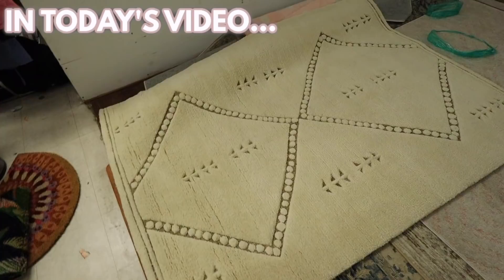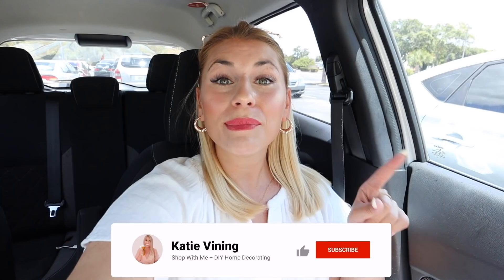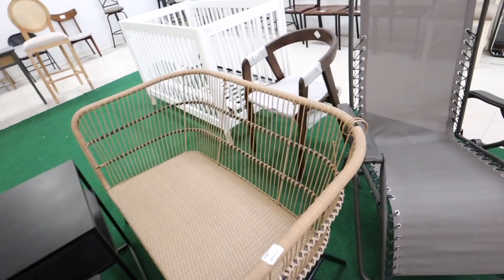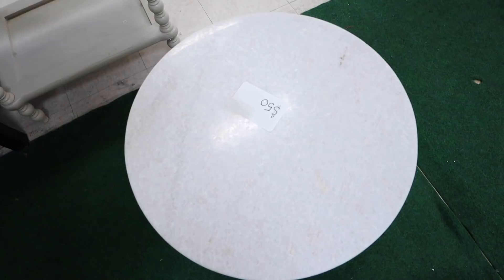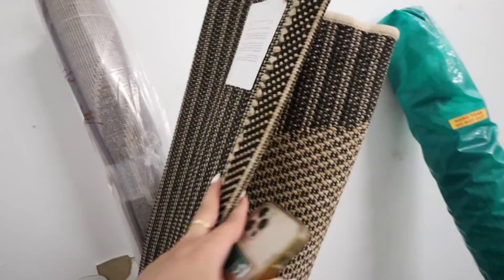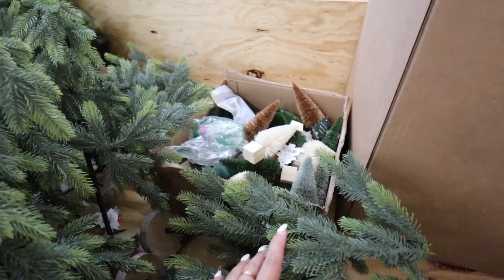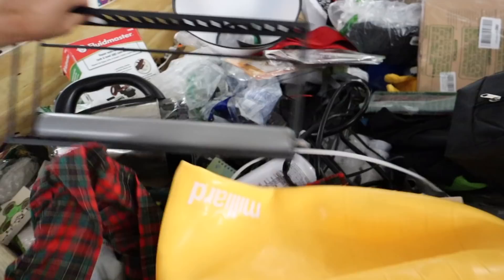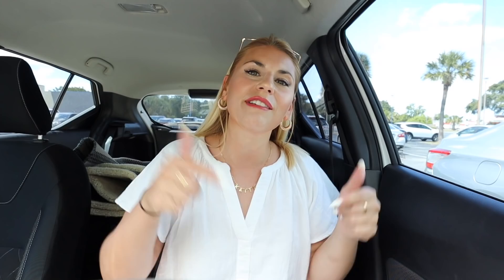*50-90% OFF* NEW Studio McGee, Hearth & Hand Finds | Target Home Decor CLEARANCE Store + Target Haul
Hi everyone! Today we are shopping at a Target Home Decor CLEARANCE store, Daily Dealz! Stick around to the end for a Target Home Decor Haul! I hit the JACKPOT on this Target Shopping Trip! This store is FILLED to the brim with Target clearance and Target Furniture... we even find brand New Studio McGee Furniture for 75% OFF! You can find items from Studio McGee and Hearth and Hand, and so much other target home decor! These stores are full of Target returns and Target Salvage for 75-90% off the in store price! I show you all of the furniture clearance which is my FAVORITE part of the store as well as brand new RUGS from Hearth & Hand, Studio McGee and Threhold at Target! There are COUNTLESS Studio McGee furniture pieces for SO cheap! There is also TONS of Hearth and Hand Magnolia, and Threshold furniture! They also have BINS where you can clearance hunt for Target Clothing, Shoes, Target Dollar Spot items and SO much more... today everything in the bins was $2!

xoxoxo katie

if you see this, put a bullseye emoji in the comments! 🎯

See if you have a store near you!

FOLLOW ME //
KATIES INSTAGRAM- @KatieVining
KATIES TIKTOK-@KTVining

14422 Shoreside Way, Suite 110